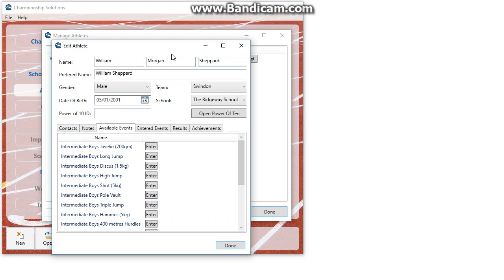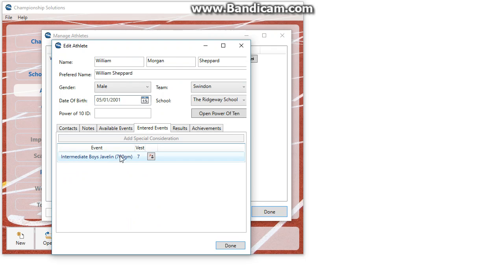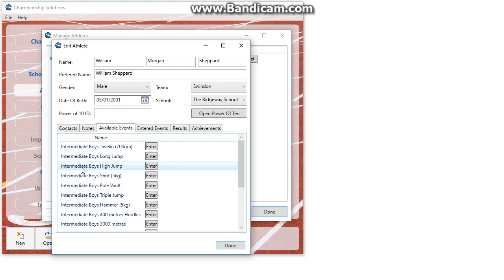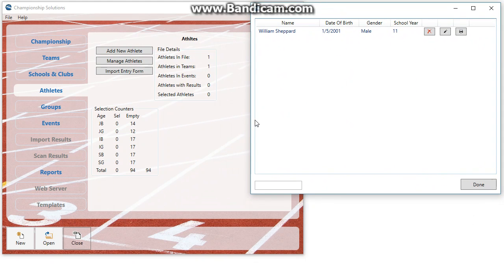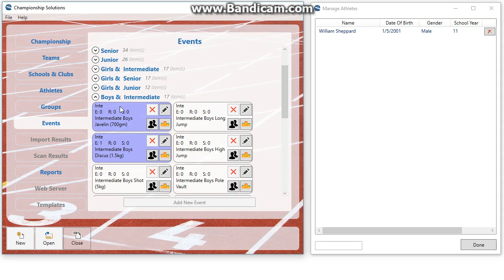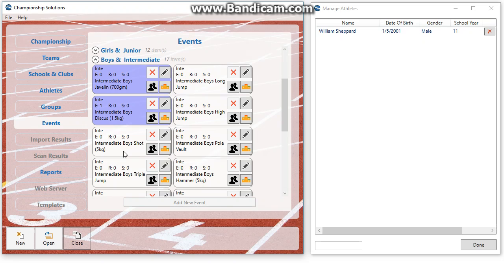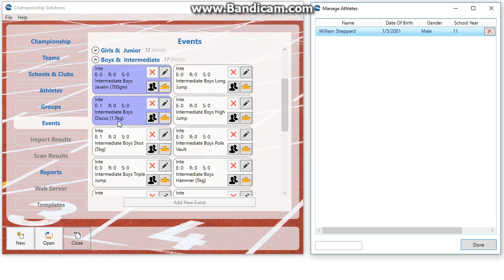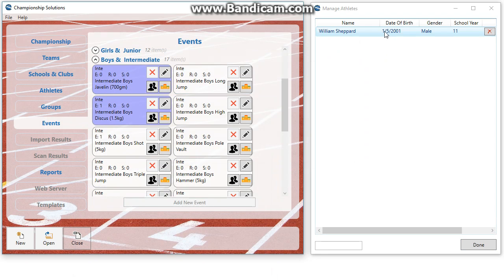Championship Solutions 2017 Enter Athletes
Tutorial on how to enter athletes into events using Championship Solutions 2017